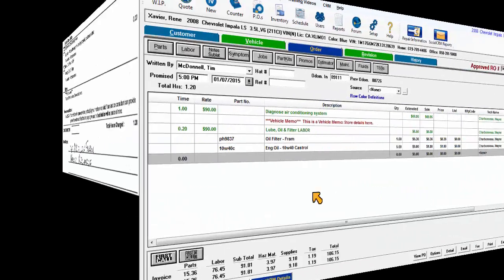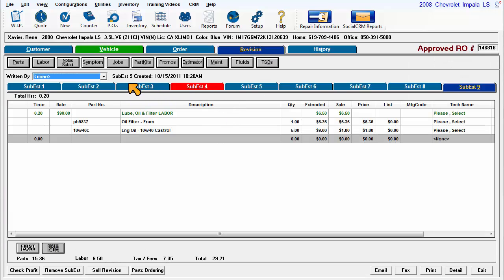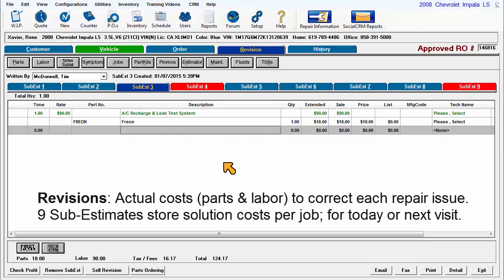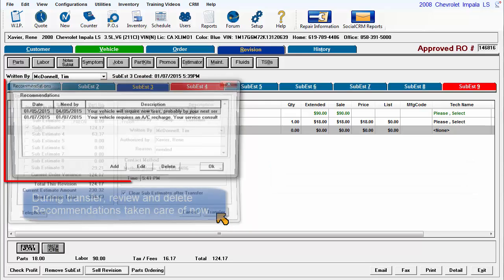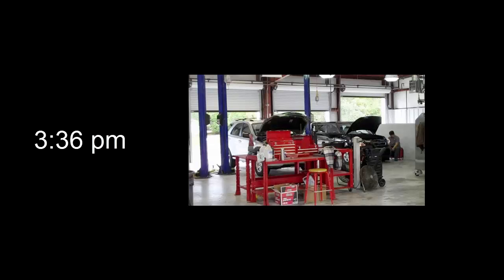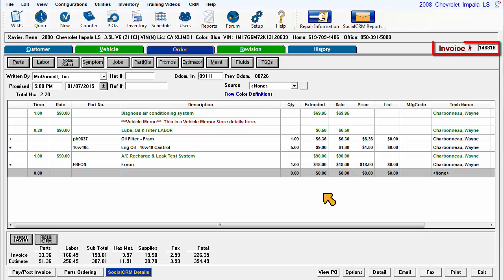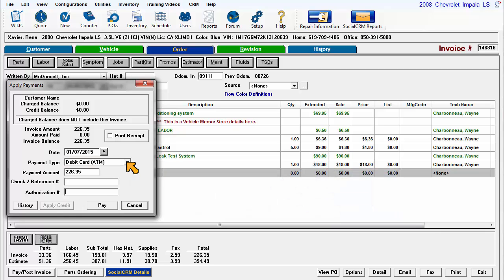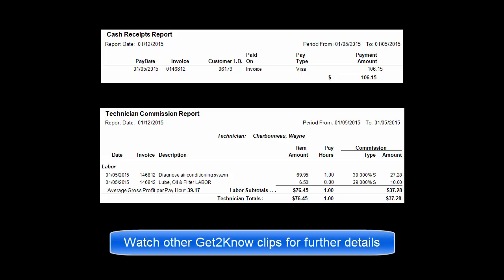ShopKey Management SE Workflow Review 3 of 3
Detailed look at daily workflow: quickly locate customer& vehicle for initial Estimate, using Symptoms, Recommendations, Revisions for Repair Order, then Invoice, Pay & Post to History